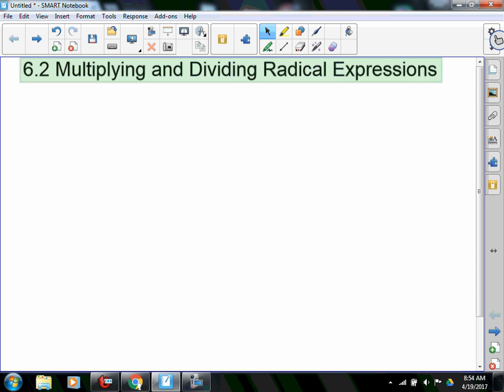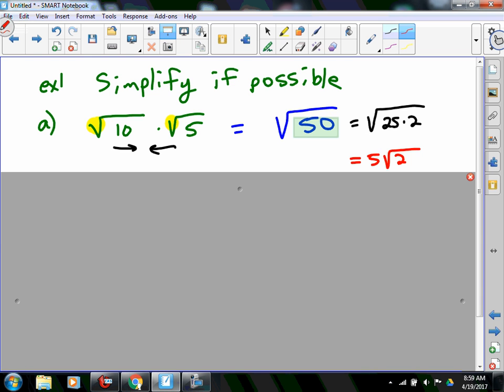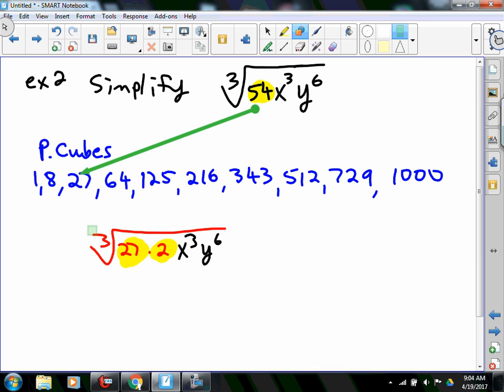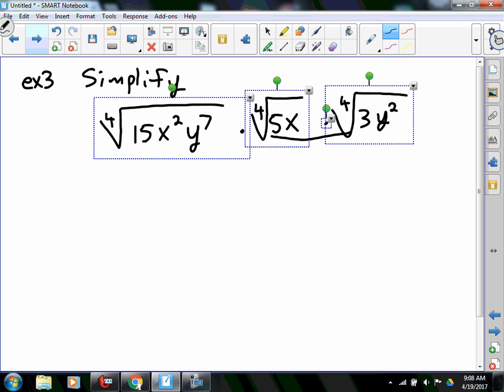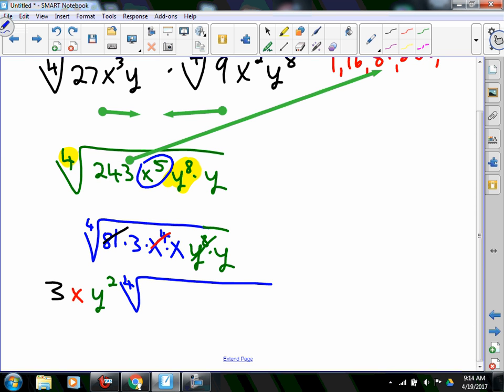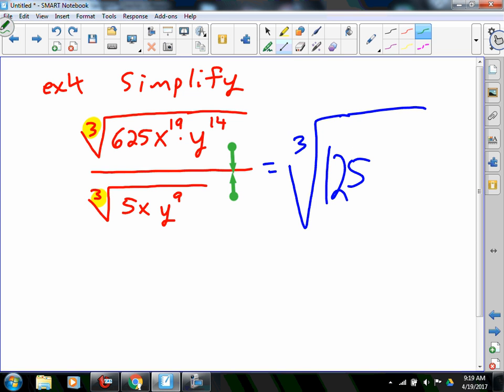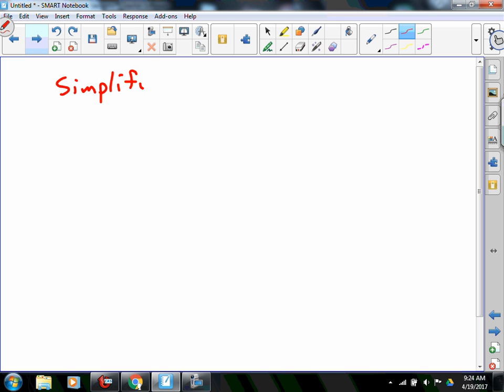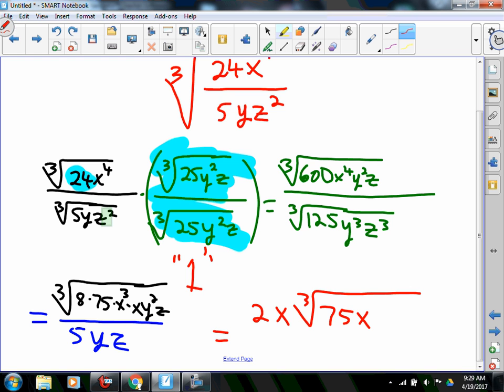Algebra II 6 2 Notes